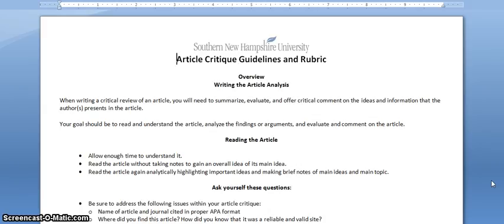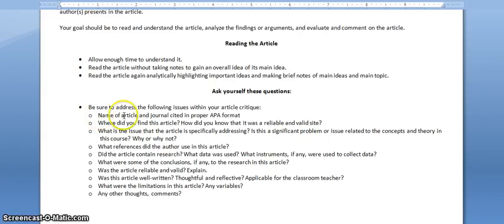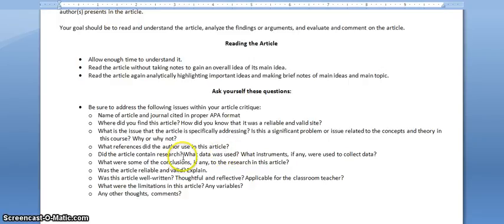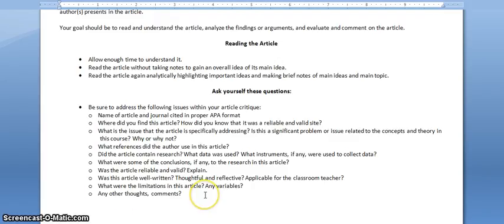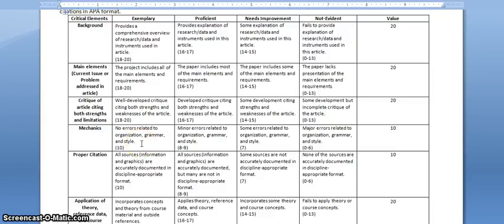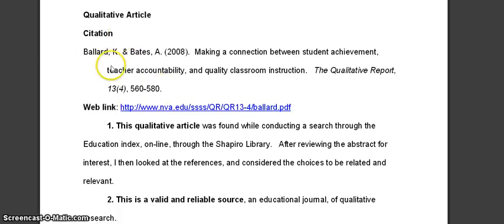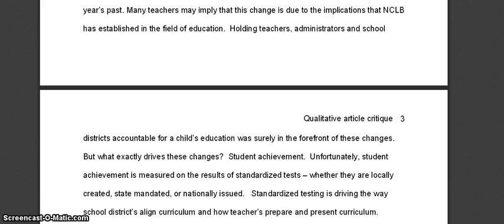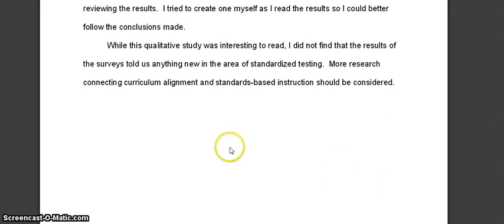Article Critique SNHU